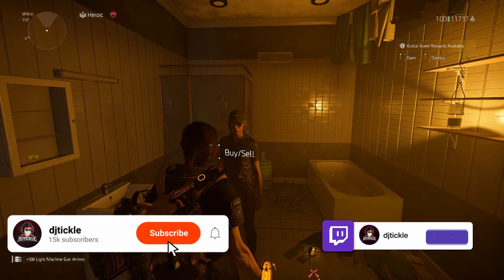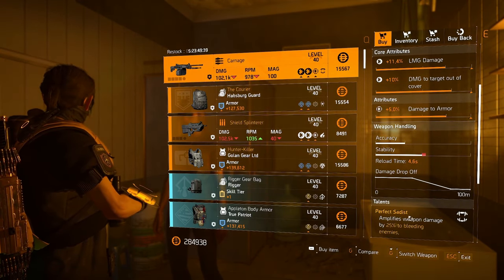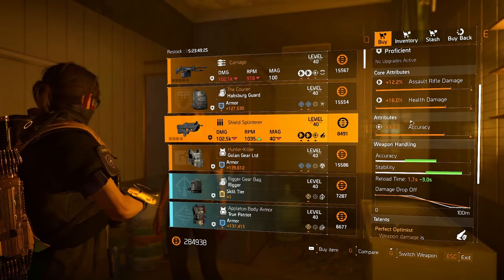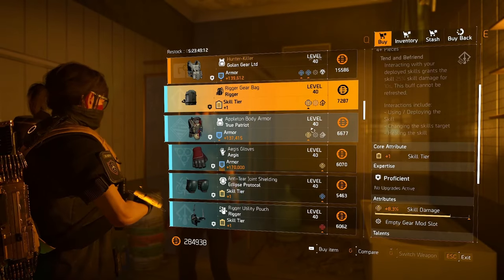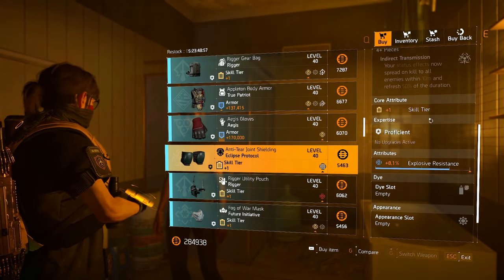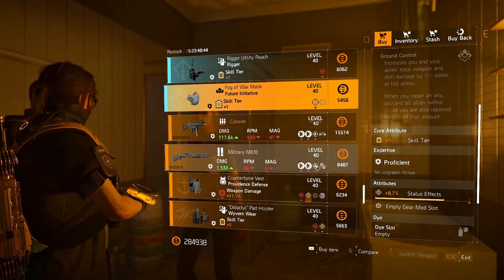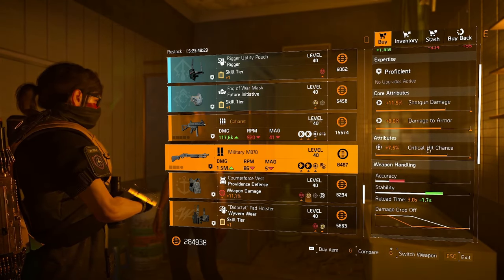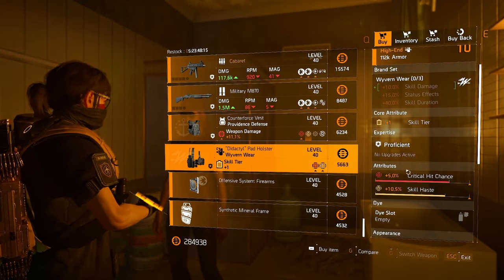SECRET VENDOR RESET! CASSIE! 10TH APRIL 2024! THE DIVISION 2!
PICKING ANYTHING UP?